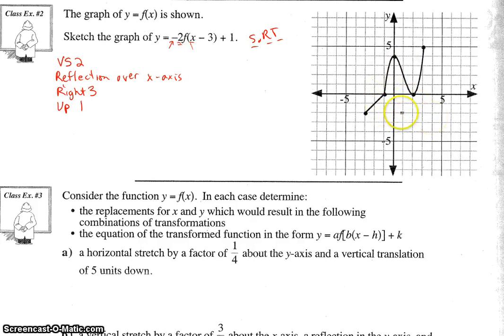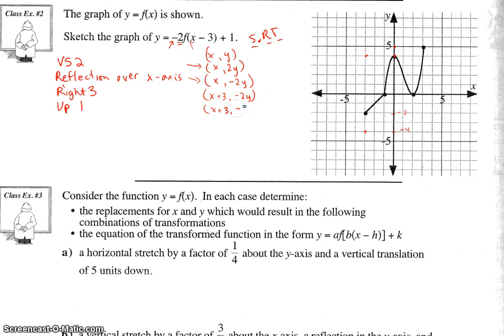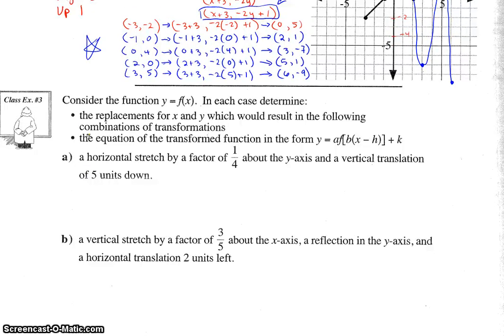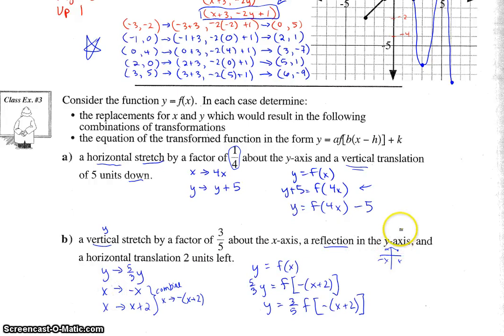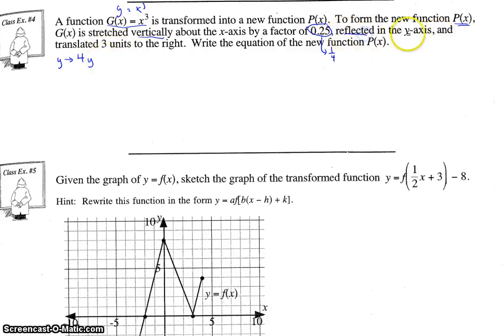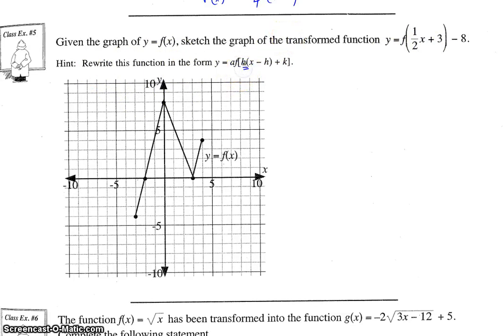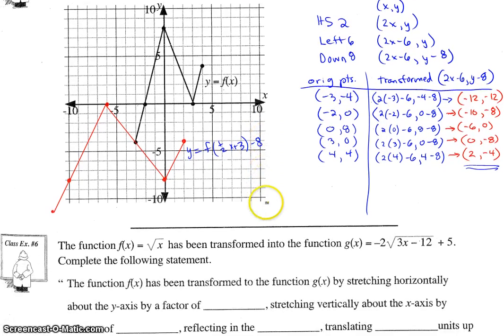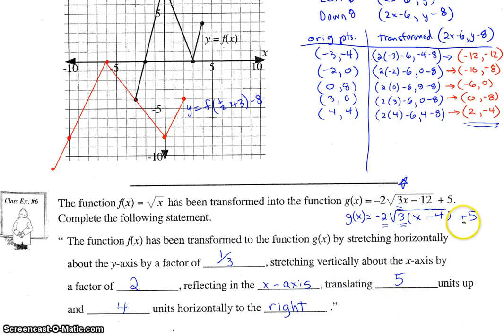Transformations Lesson 8 Part 2